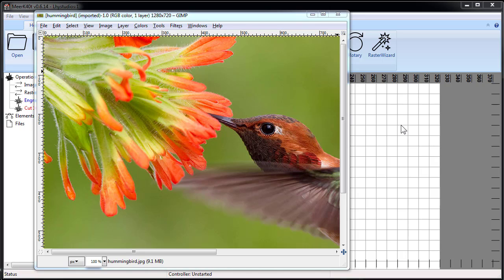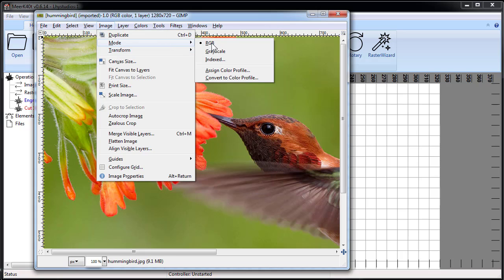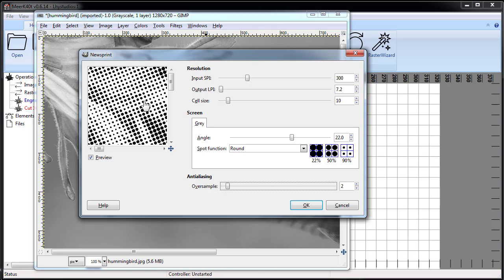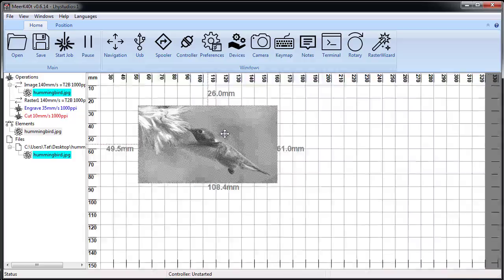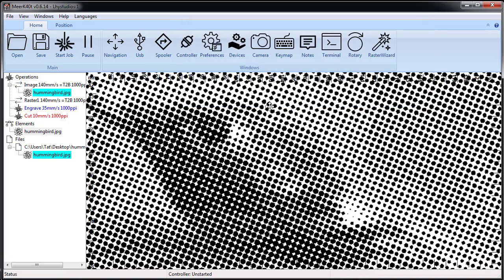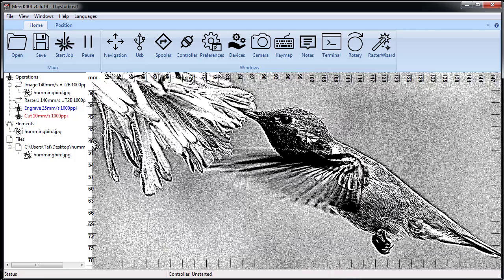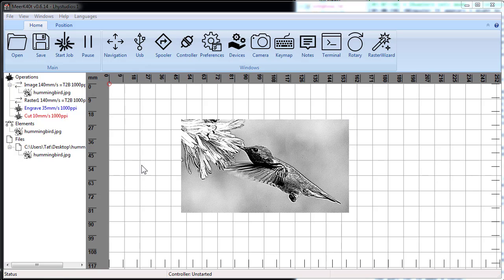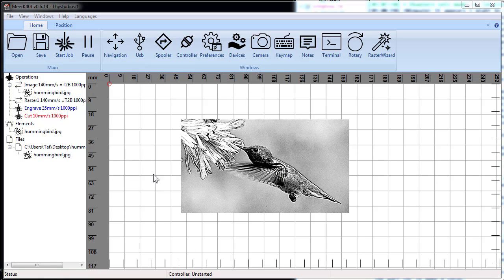Is Da Big Gimp Script worth it with MeerK40t's RasterWizard? tldr - Meh.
I go over what's in Da Big Gimpin' Script and how it compares and whether it's worth it or not. Part of my mission is to make thing easier, cheaper, etc. I think hundreds is way too much to pay for pre-processing scripts and I also think 30 bucks might be as well. Though supporting folks in the community is certainly a thing.

Relevant information on works that do not receive copyright protections.

* Grayscale
* Brightness/contrast by 12 and 2.5
* Unsharp mask by 0% (no-op)
* Newsprint at 10 cell width, 22° and oversample of 2.

The research going into that might be worth the money to support but if I were, stingy, and I am. I wouldn't buy it, and I haven't. Other versions might have variations on that, I'm not really sure.

During the raster wizard research phase I got a few descriptions of things and processed samples of other things for things like Photograv™ which has strong anti-reverse engineering language in the licensing agreement so unless somebody violates that that themselves with heavy reverse engineering and publishes the information I can only really closely match outputs through trial and error with things like Gravy.